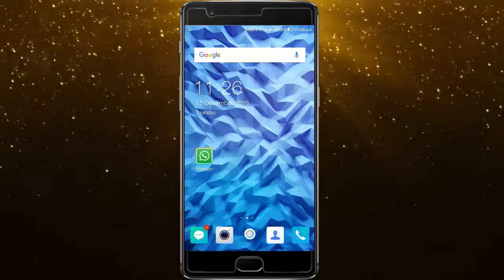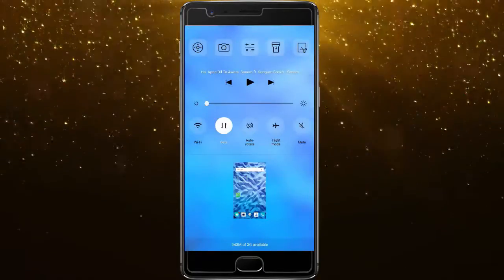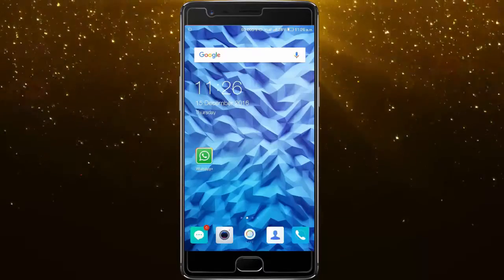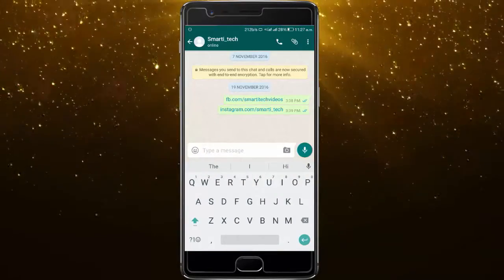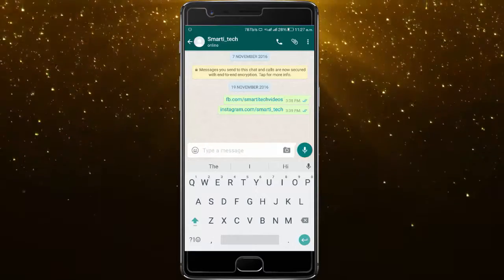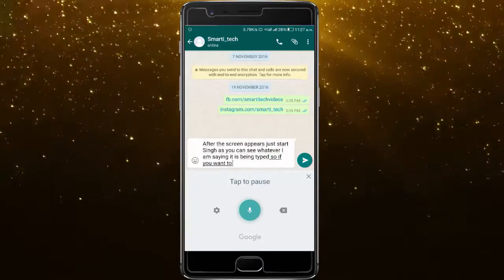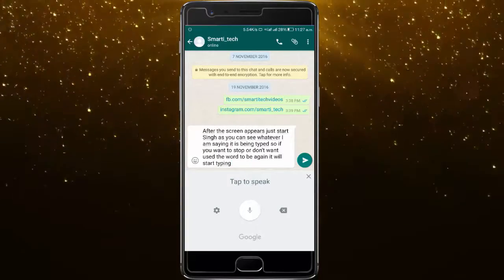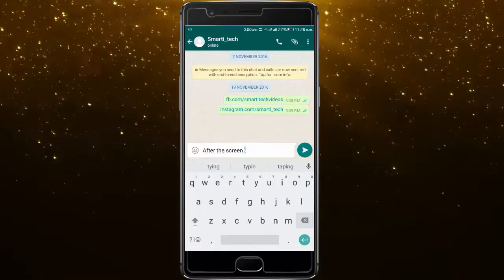Become faster in Typing #1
Typing takes a lot of time, doesn't it? Then just watch this video and learn the skills of chatting with maximum speed